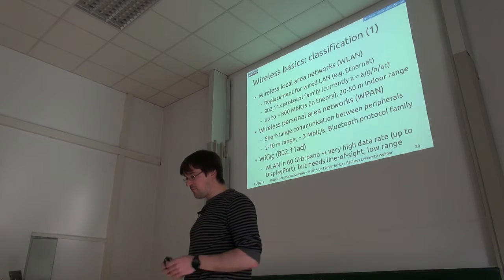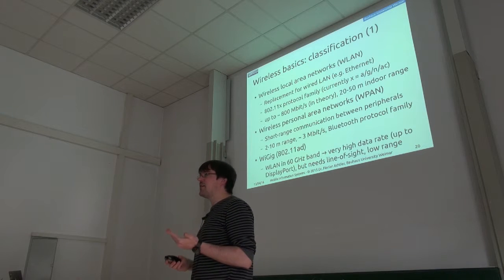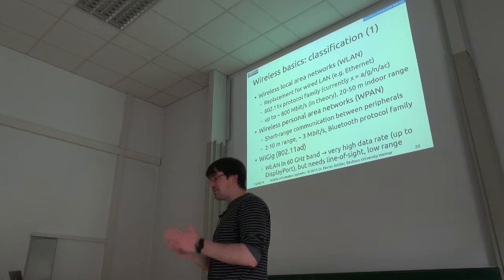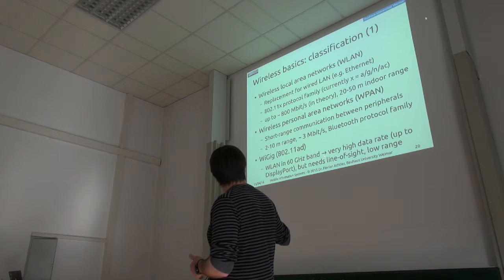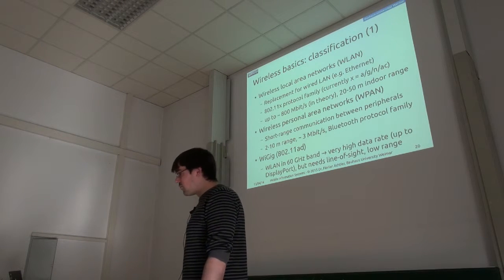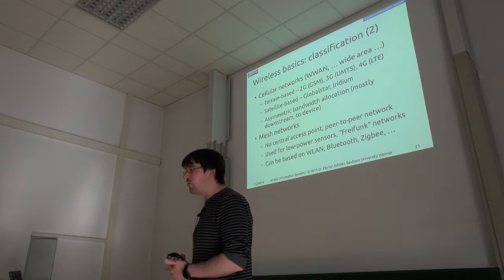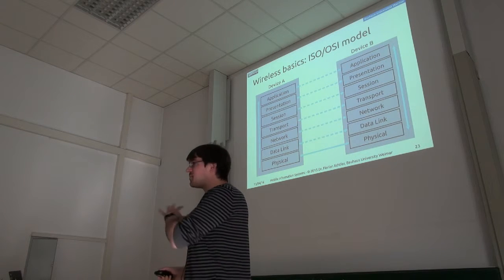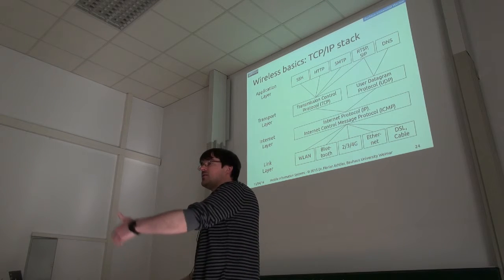MIS 2016 - Lecture 2 - Big Issues - Part 3